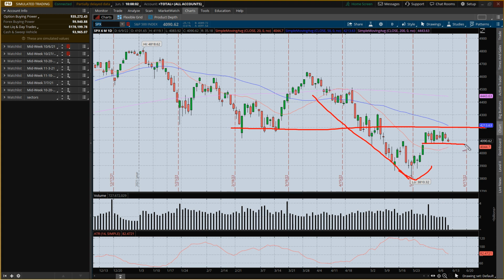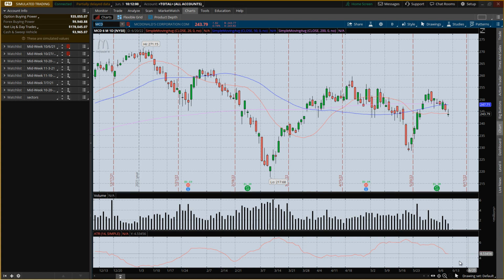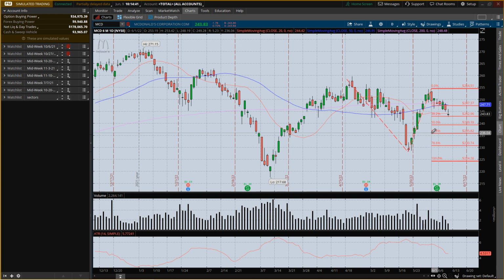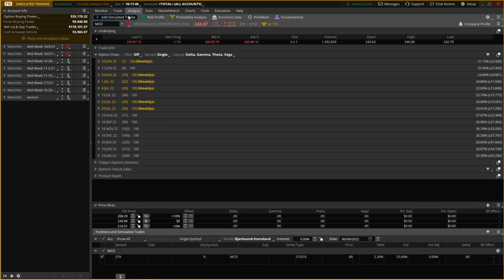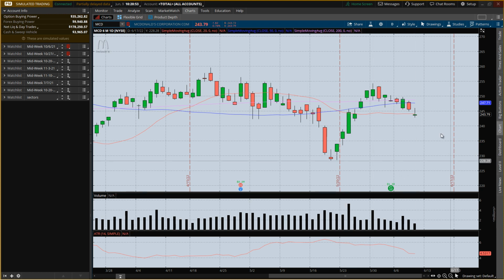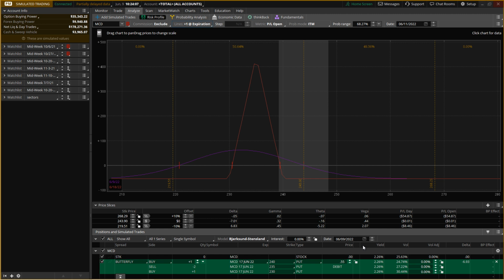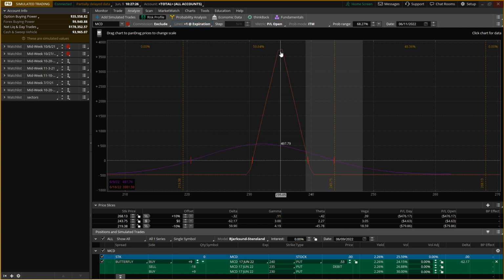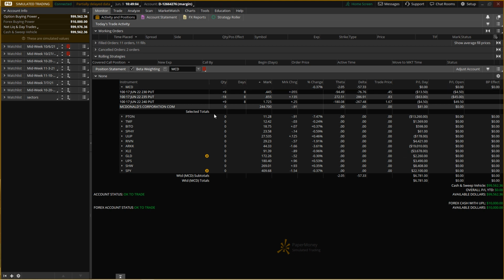Live Option Lab - Live trade today, breakdown and step by step analysis. TOS walk through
This option lab gives a Step by step analysis of the markets and live trade example from a professional trader. Walk through of an options trade (butterfly spread) along with options risk graph and potential trade ideas. Using the ThinkorSwim (TOS) platform the professional trader walks through a step by step analysis of a bearish trade, using a targeted put butterfly spread.  Maverick Trading's Option Labs take a trade from start to finish on TOS Option Trading live (ThinkOrSwim live).

thinkorswim option trading live